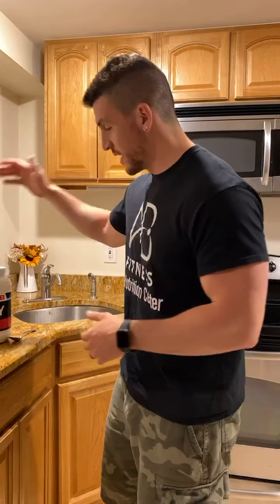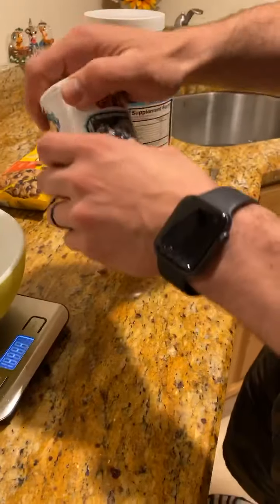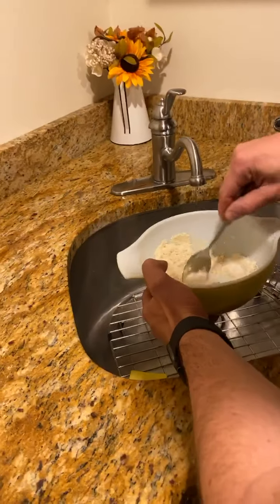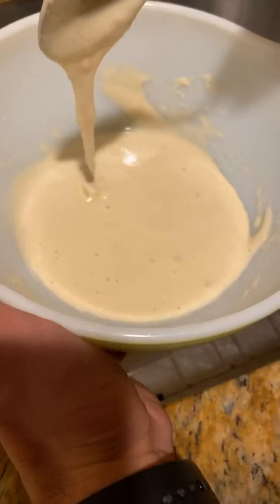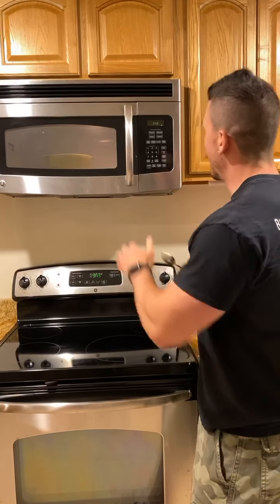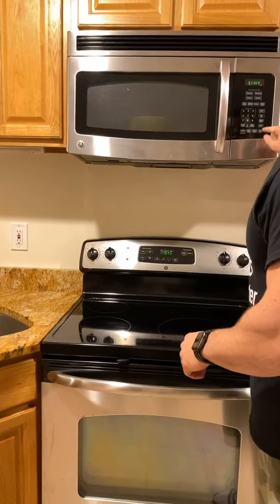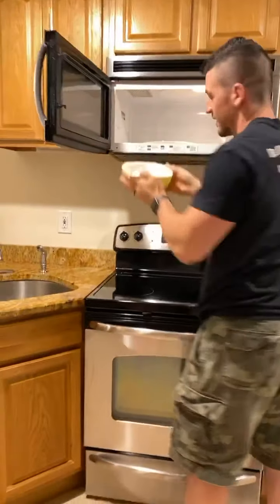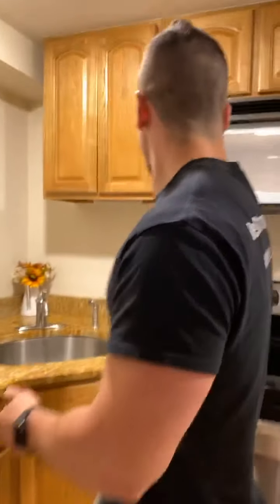No Bake Easy Protein Brownie